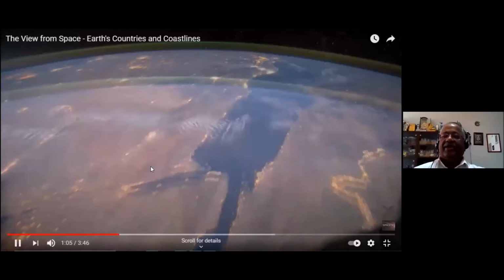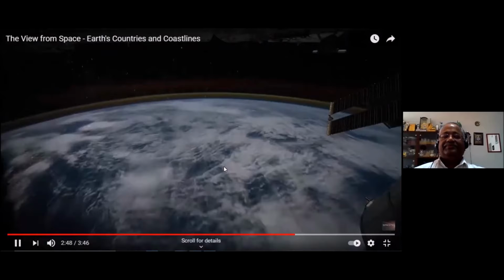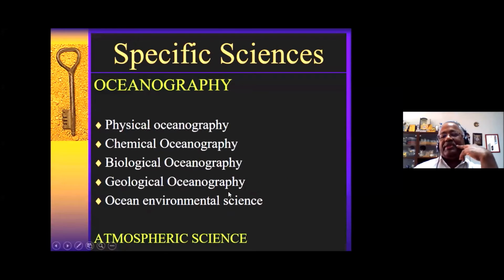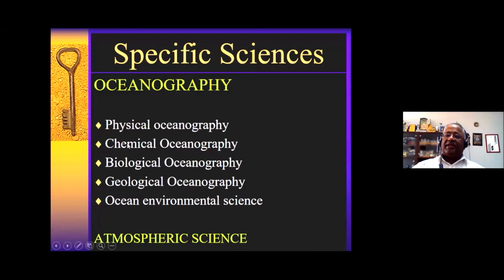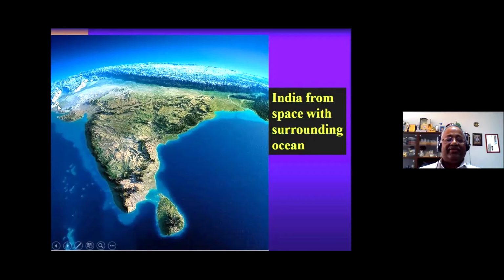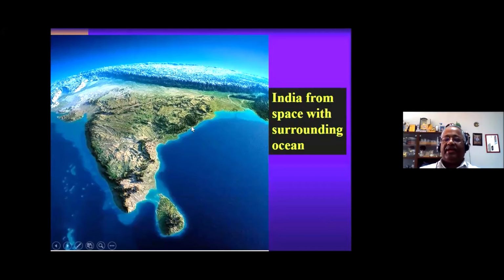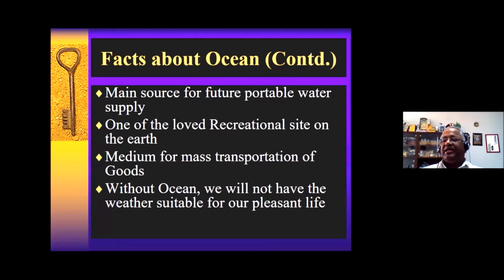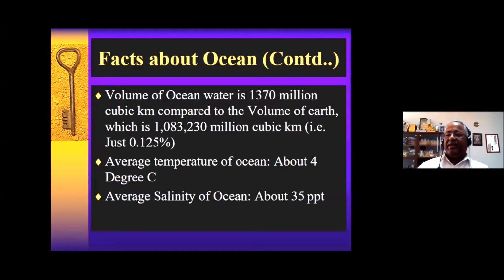GrainEd course - "Ocean Engineering" by Dr S Neelamani - session 1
Ocean Engineering is a branch of technological studies that deal with the design and operations of man-made systems in the ocean and other marine bodies. Through this course, Dr S Neelamani, a renowned Ocean engineering expert, intends to provide an introduction to this ever-expanding domain. Major achievements in the field would be touched upon by citing case studies. The course would elaborate activities of Ocean Engineers, career opportunities in this field and academic institutes of repute.

Dr. S. Neelamani is a Senior Research Scientist, Coastal Management Program, the Institute for Scientific Research in Kuwait. Dr Neelamani has more than 350 scientific papers in reputed international and national Journals and conferences. Dr Neelamani’s specialization is Physical modeling on Coastal and Ocean structures, Ocean Energy and marine environmental issues. He was bestowed with the Scientific Achievement Award by Kuwait Institute for Scientific Research for 5 times since 2009 for his distinguished scientific contribution and achievements. He has done Ph.D. from Indian Institute of Technology, Madras.